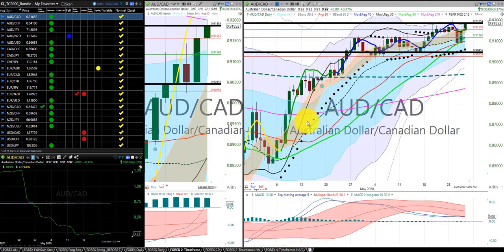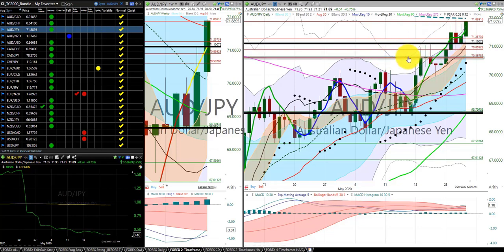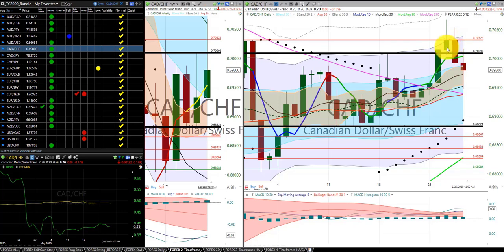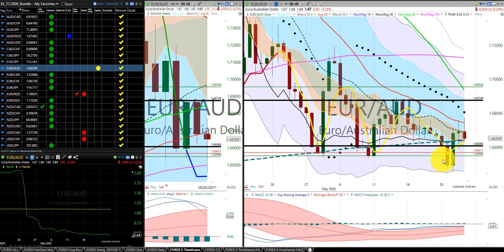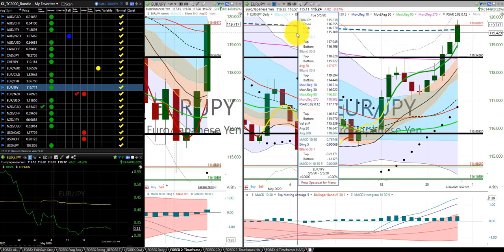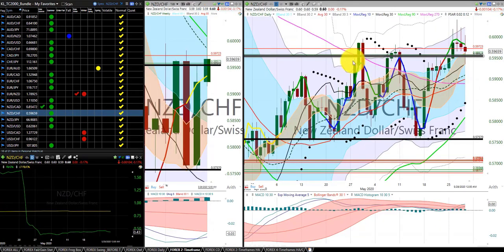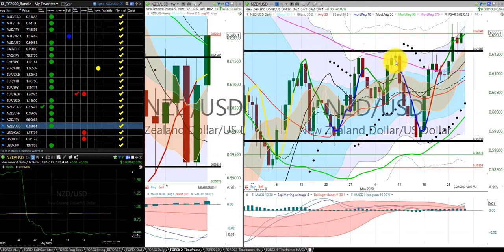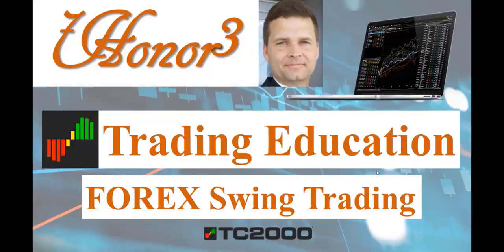20200530 Part 1 Week in Review Forex Swing Trading TC2000 Chart Analysis 21 Currency Pairs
20200530 Part 1 Week in Review Forex Swing Trading TC2000 Chart Analysis 21 Currency Pairs